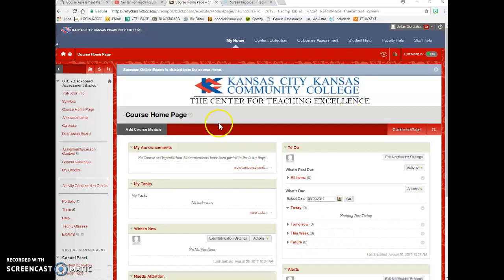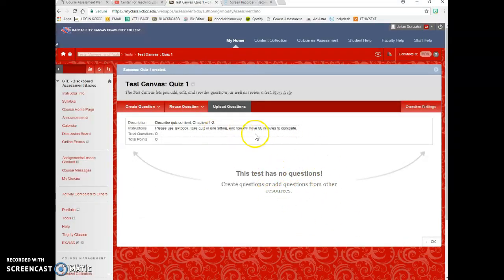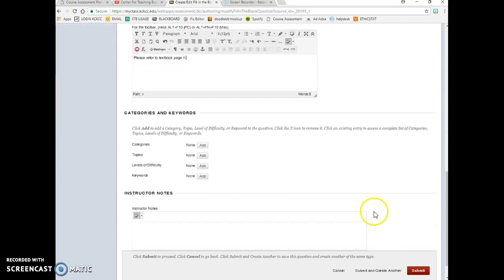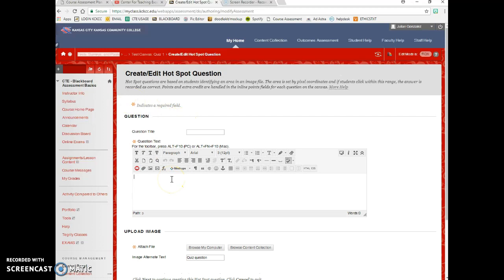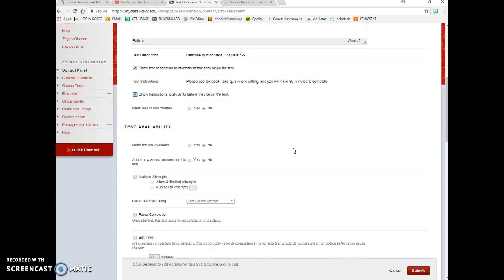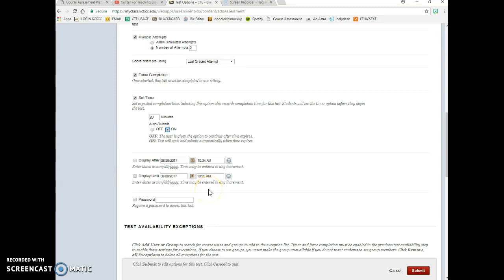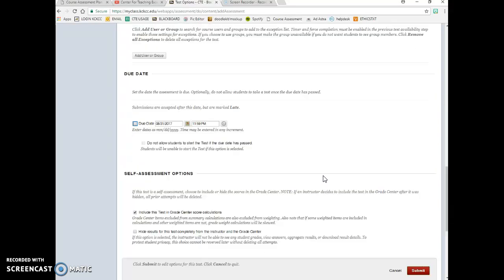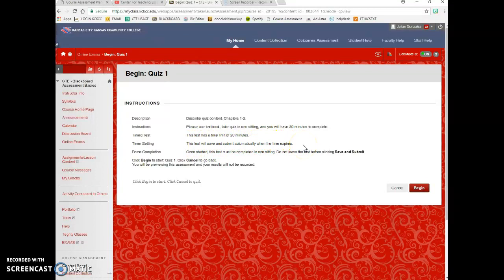How to Create an Online Quiz or Exam Part 1